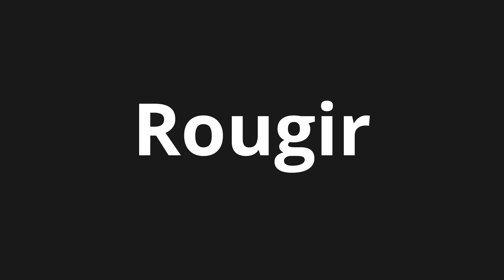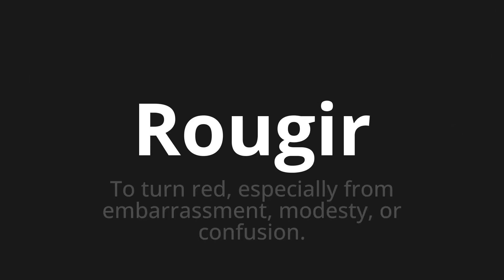How to pronounce Rougir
Master the Pronunciation of 'Rougir Which means blush' - which means : To turn red, eSpecially from embarrassment, modesty, or confusion. 📝 with @BaguettePronunciation 🎓🗣️ - [Your Guide to French]

Learn to pronounce 'Rougir' perfectly in French with our easy and engaging tutorial by @BaguettePronunciation! 📖📽️ In this comprehensive video, we provide you with native speaker examples 🗣️👂 and phonetic breakdowns 🎵 to ensure you get the pronunciation just right.

How to say To blush in French